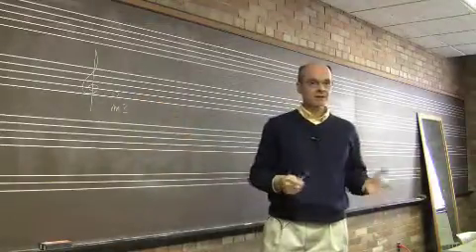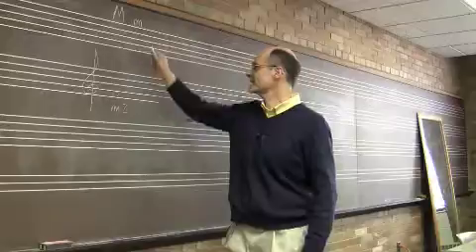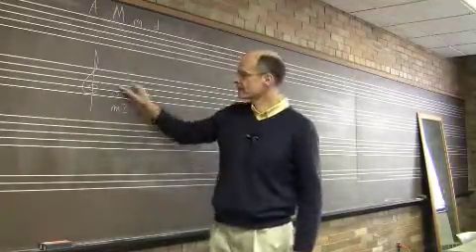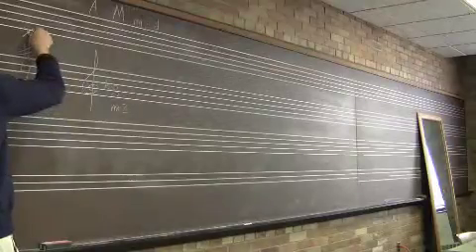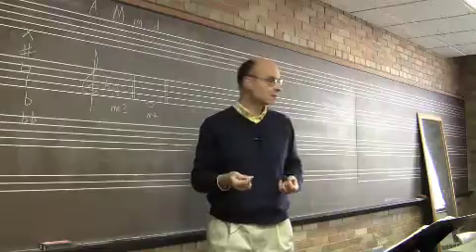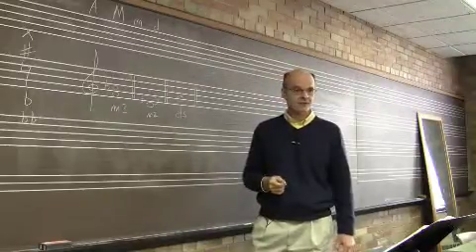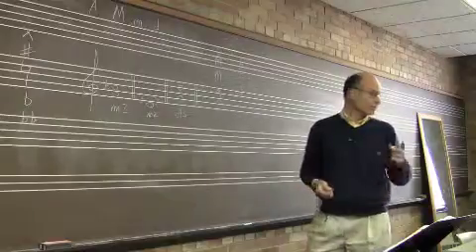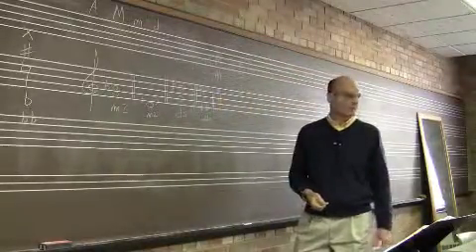P M m d and A Interval Examples